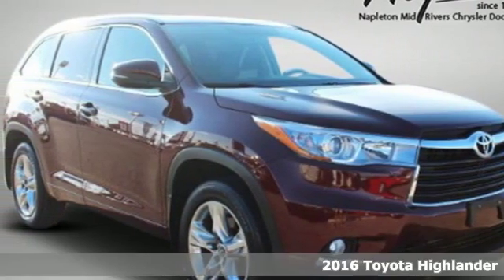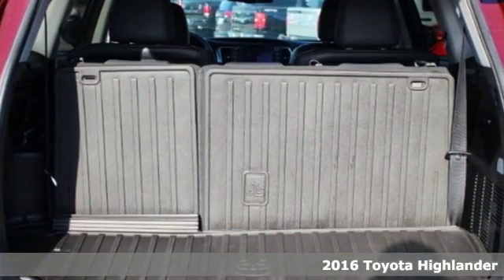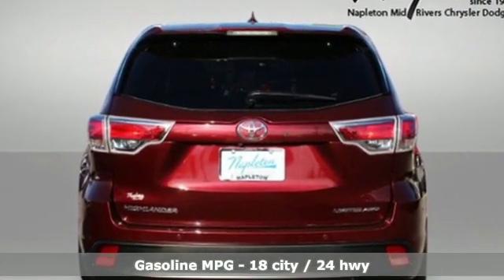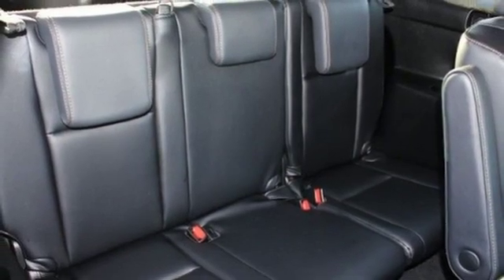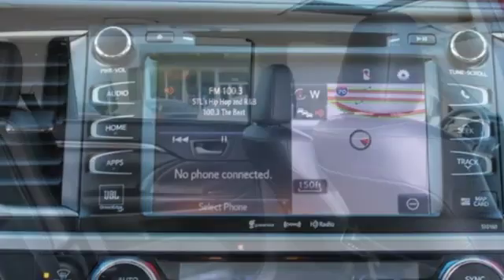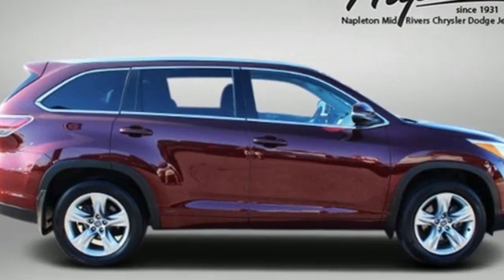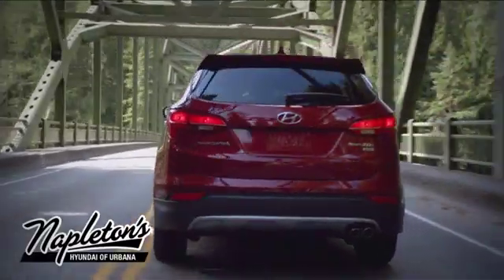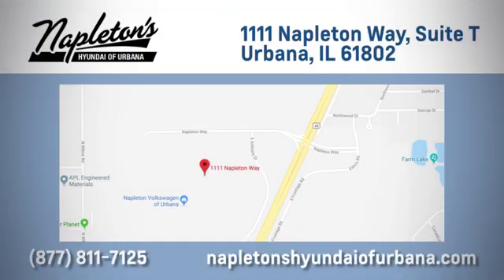Used 2016 Toyota Highlander Urbana IL Champaign, IL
Year: 2016
Make: Toyota
Model: Highlander
Trim: Limited
Engine: 3.5L V6 DOHC Dual VVT-i 24V
Transmission: 6-Speed Automatic Electronic with Overdrive
Stock #: PT49753
VIN: 5TDDKRFH3GS249753
Priced below KBB Fair Purchase Price! This vehicle is very clean and just serviced!! Fresh Oil change, New Cabin and Air Filters!! Rigorous State and Napleton's Inspection!!

Address:
1111 Obrien Dr,